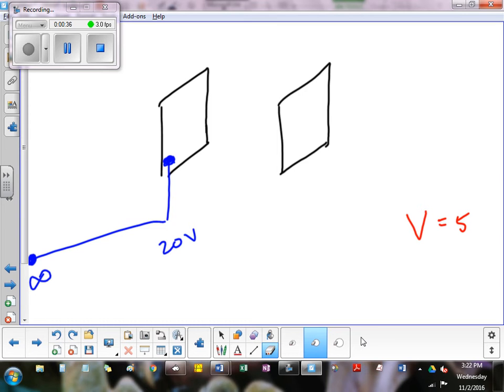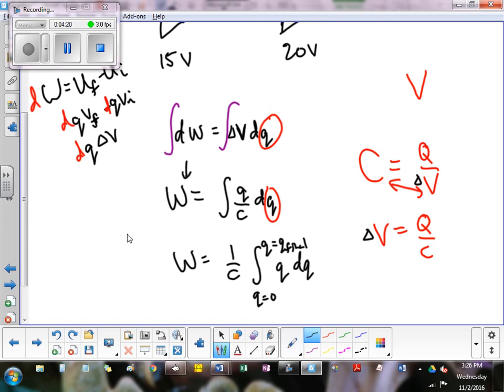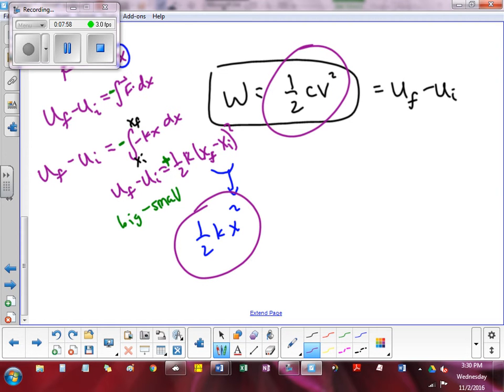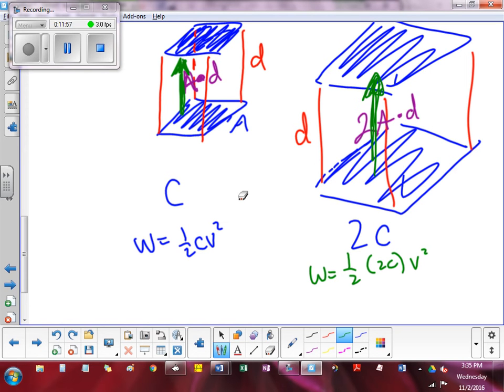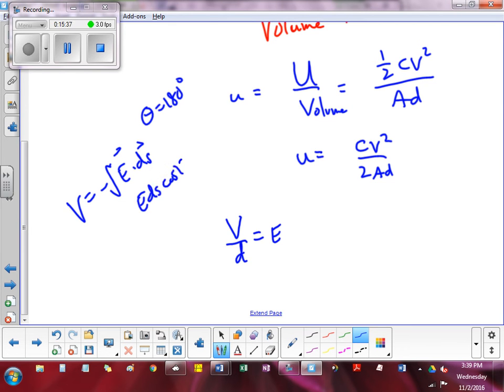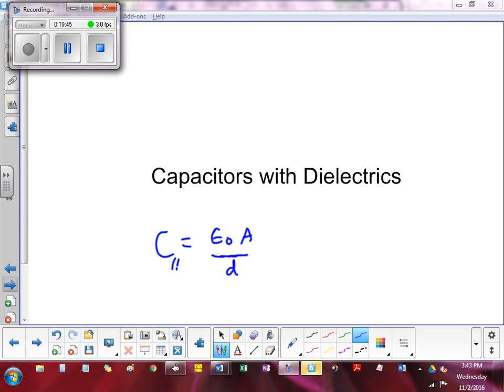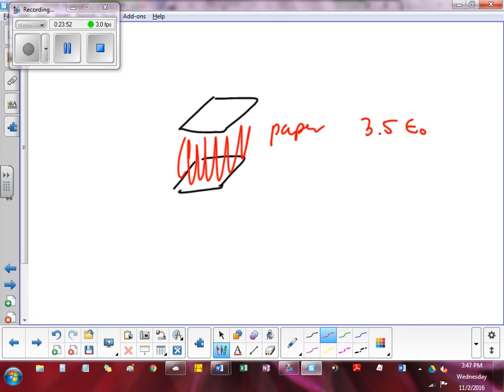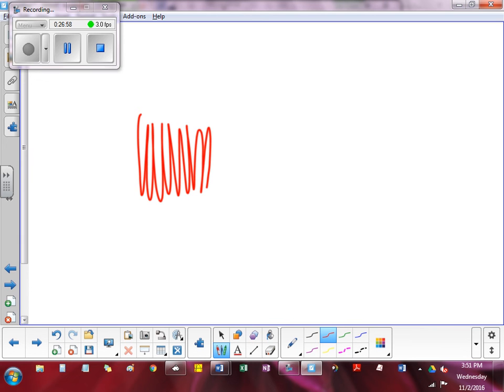Potential Energy Stored in an Electric Field and Capacitors with Dielectrics